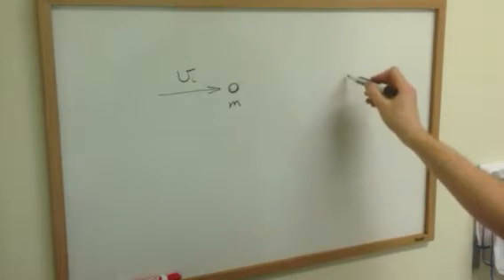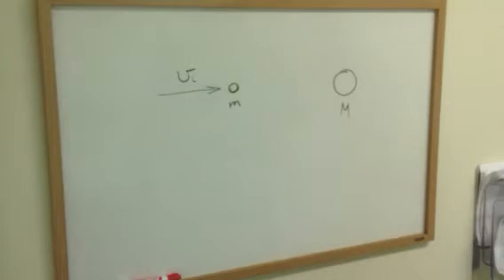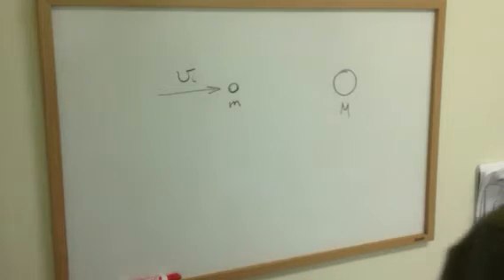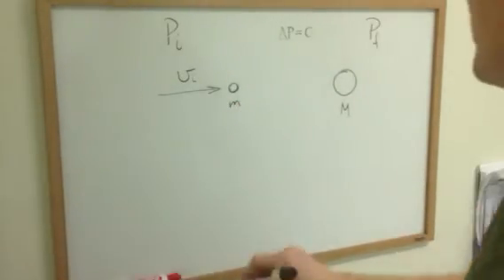EDUC 303 Physics 30 Homework Example